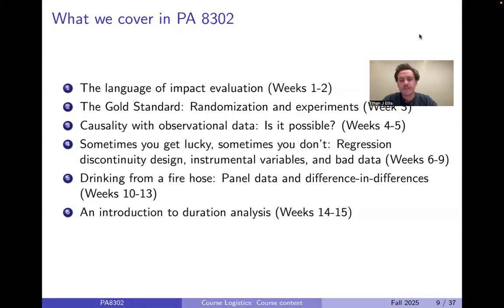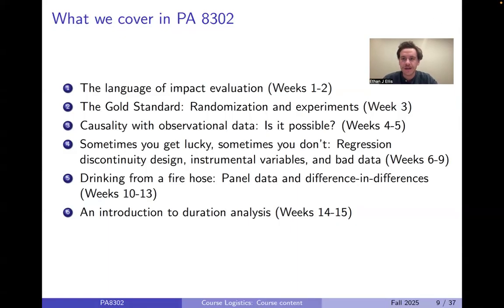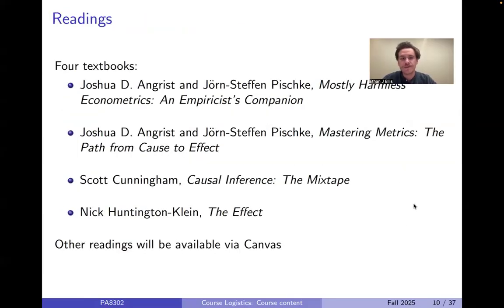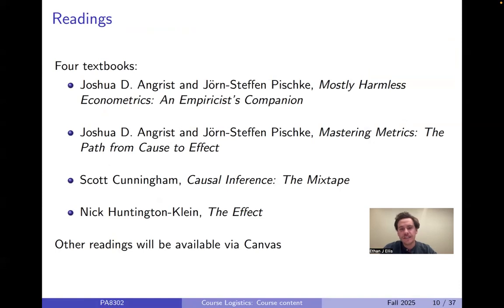PA 8302 Course Logistics 2 Course content